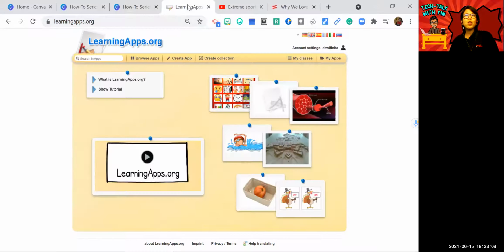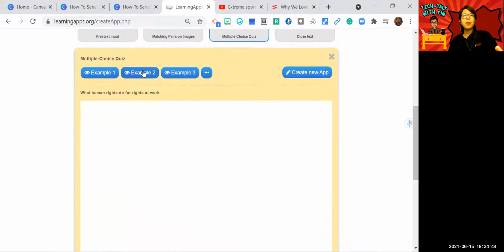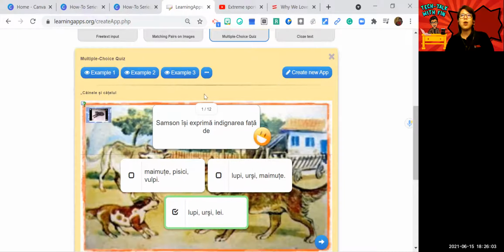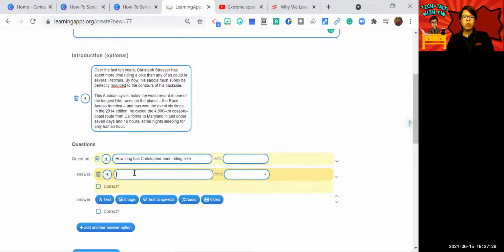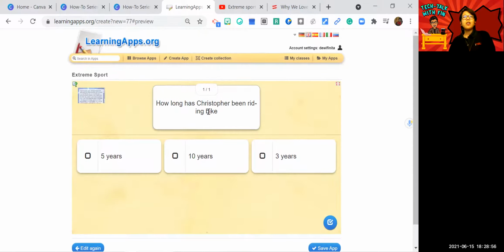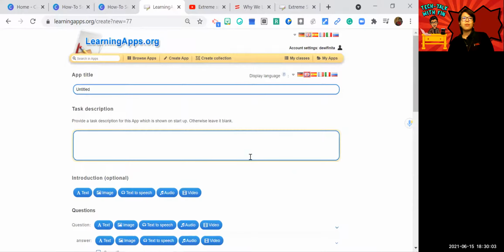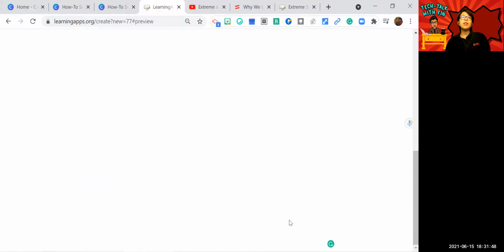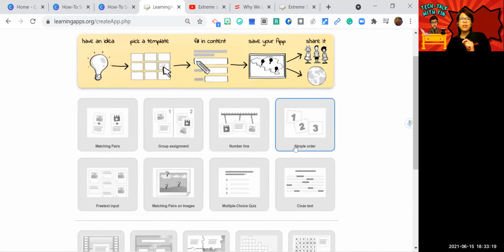Learning Apps - Multiple Choice